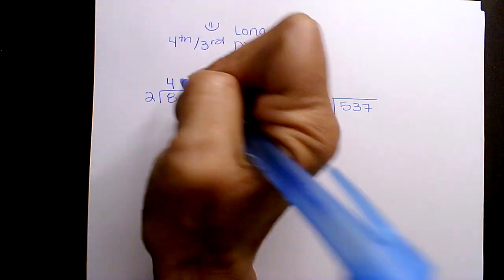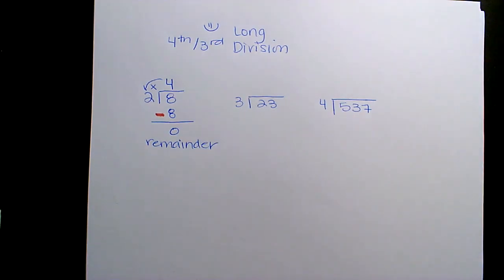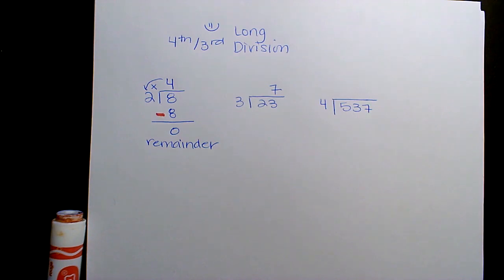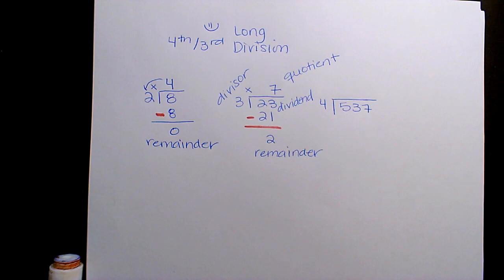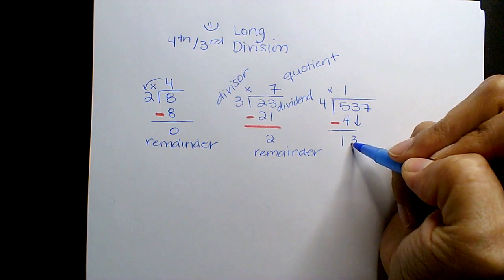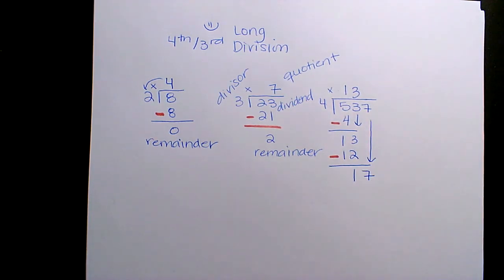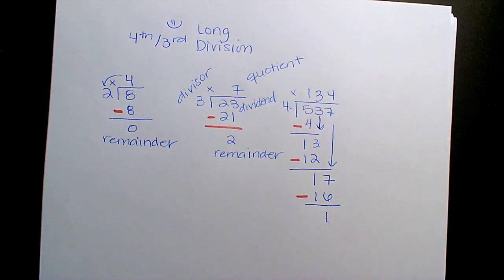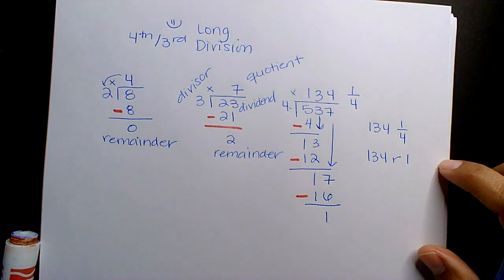10.19.23 im3 #1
3rd grade long division